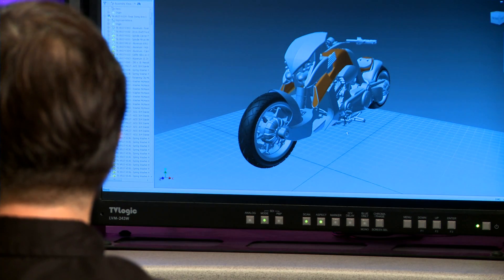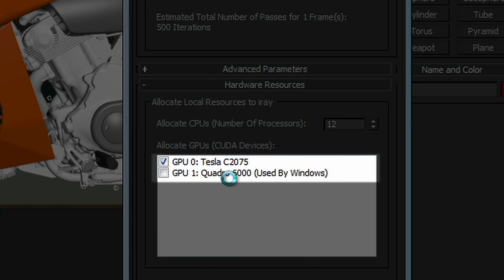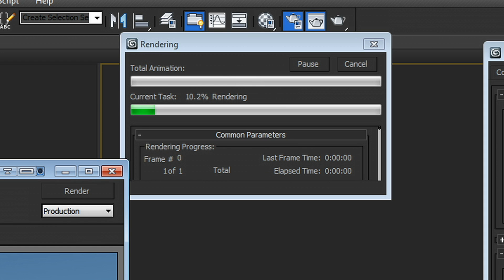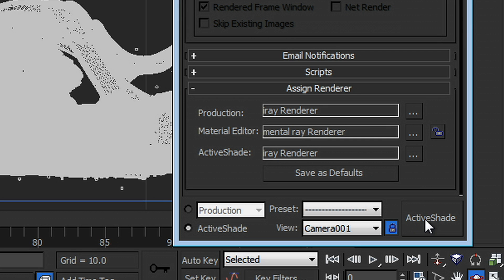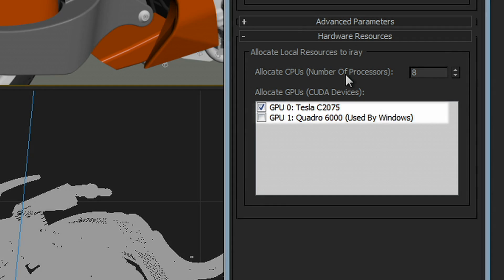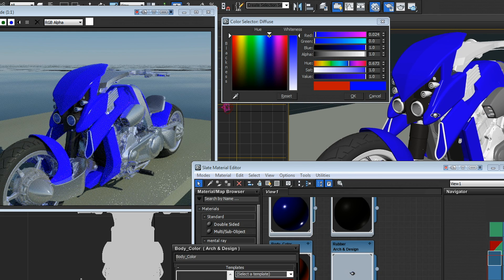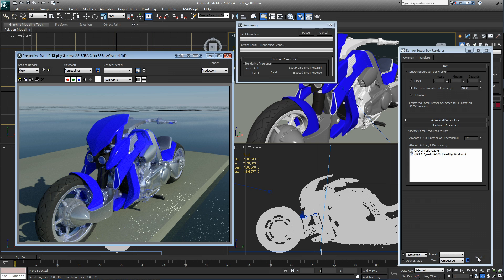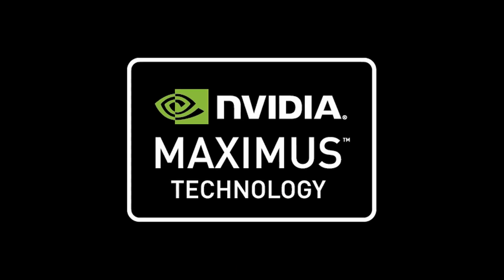Perform rapid photorealistic renderings in Autodesk 3ds Max 2012 with NVIDIA Maximus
Peter de Lappe, software product manager for NVIDIA, demonstrates how new NVIDIA Maximus technology empowers users with the ability to simultaneously design in Inventor and render in Autodesk 3ds Max 2012 — an incredible interactive rendering experience previously not possible that's also up to 9X faster than a single CPU.